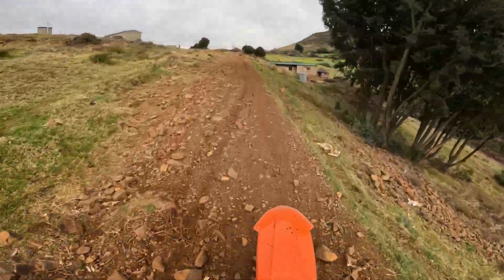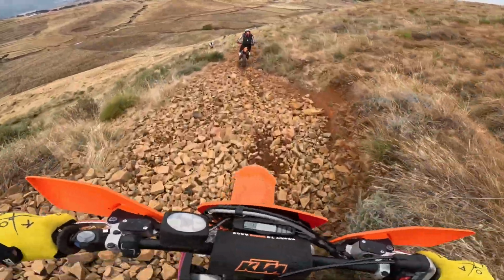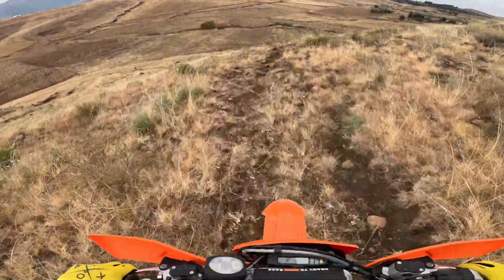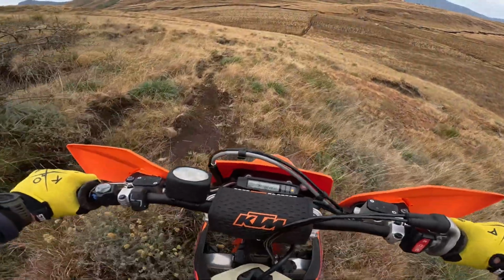2024 KTM 300 EXC - First Ride Review on the Roof Of Africa!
Here is a first ride review of the insane 2024 KTM 300 EXC! This bike is a whole new machine. We test it on some awesome enduro trails on the 'Roof of Africa' and WOW is all I can say.

All other products:

00:00 Test Ride
04:38 Bike Review